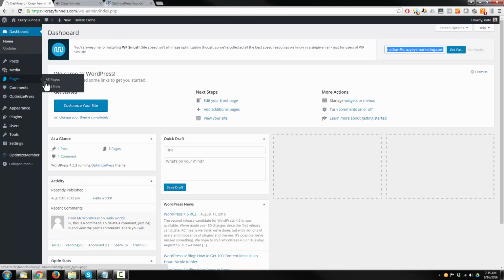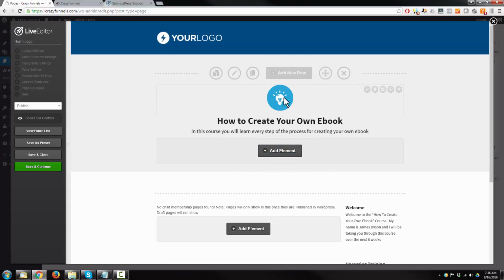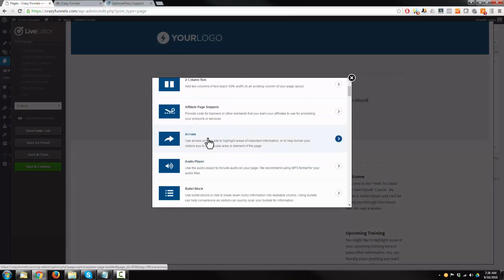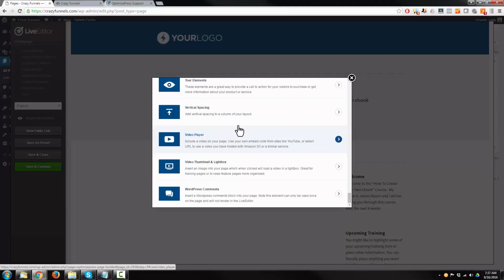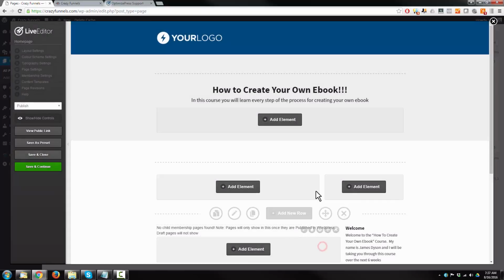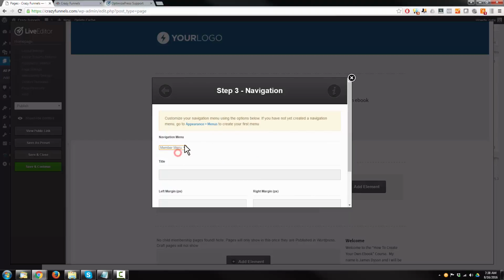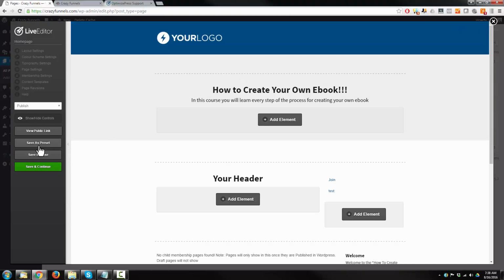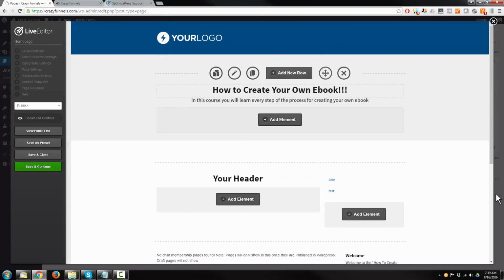[BAPpt2] 3 - Live Editor